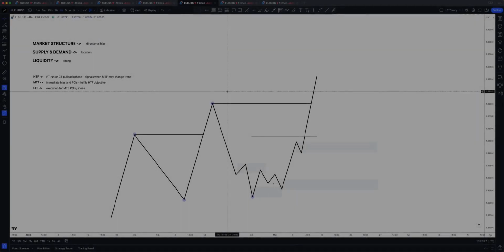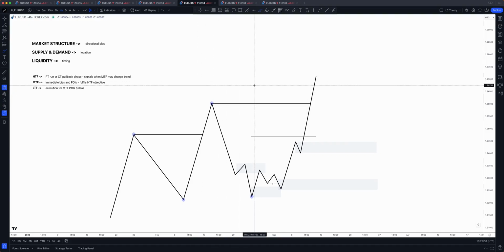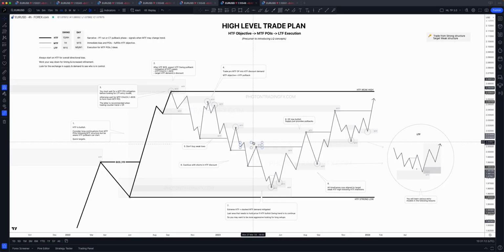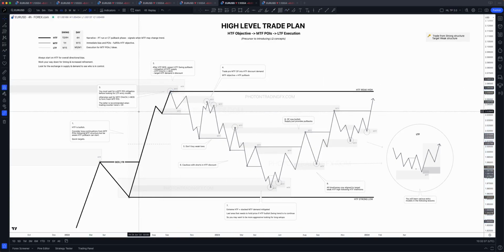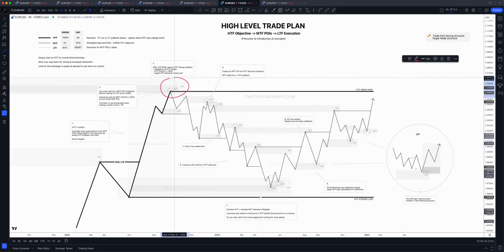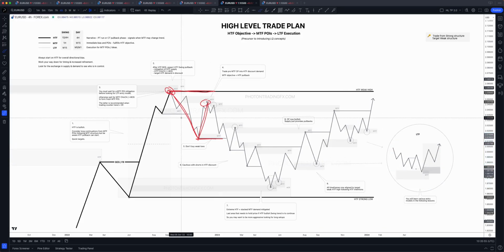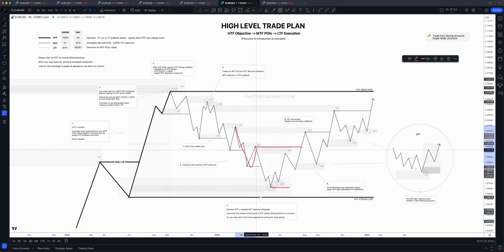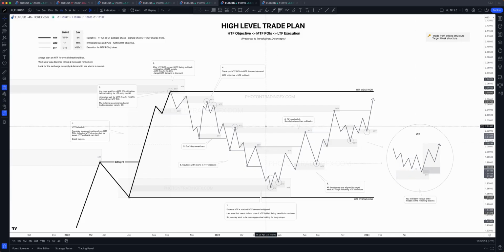Ph0t0n Trading - 1. High Level Trading Plan